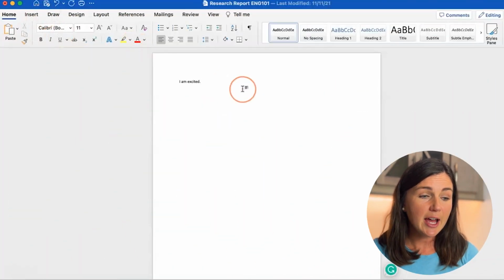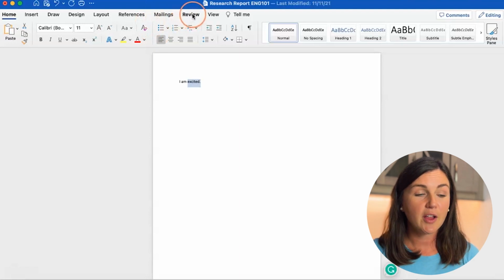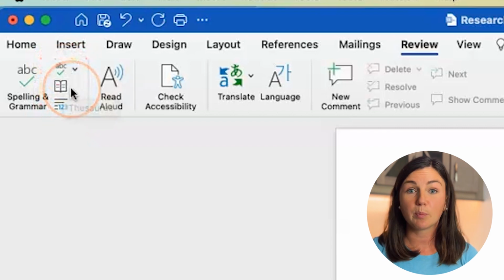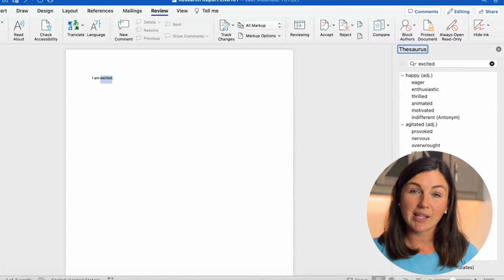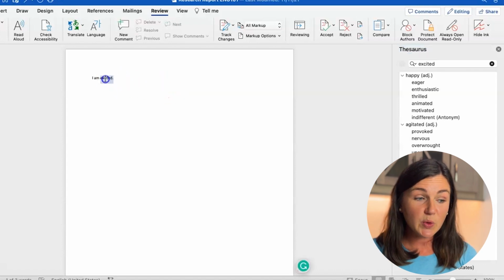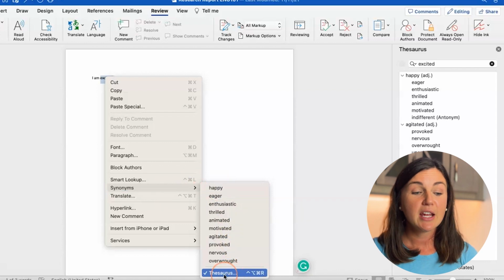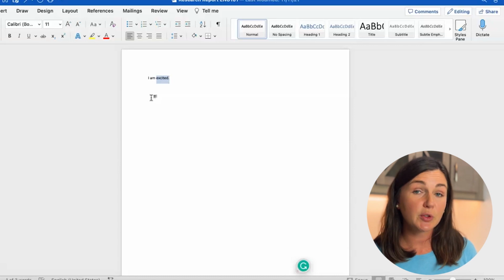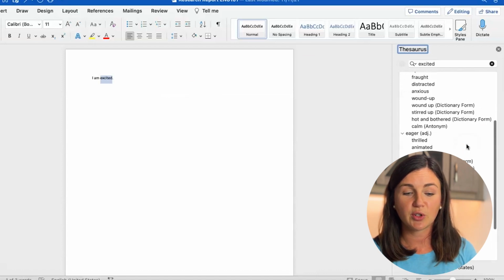Word: How to Use the Thesaurus in Microsoft Word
In this video I will show you how to open and use the thesaurus in Microsoft Word.  You will learn where to find the tool as well as how to open it using a keyboard shortcut on a Mac computer or laptop.